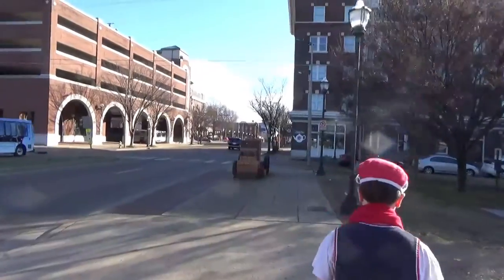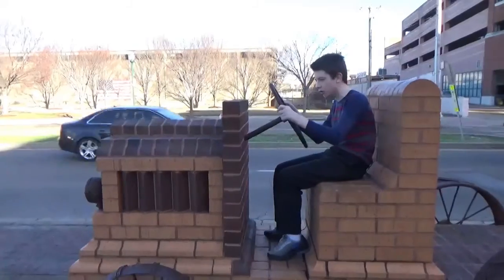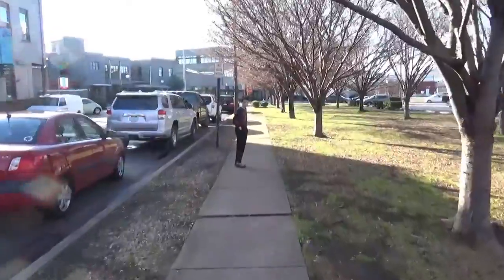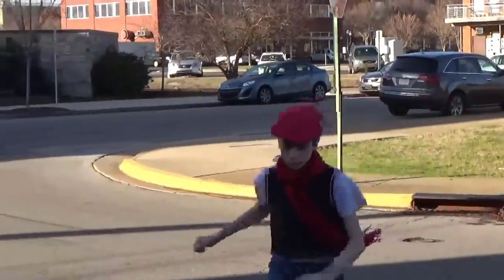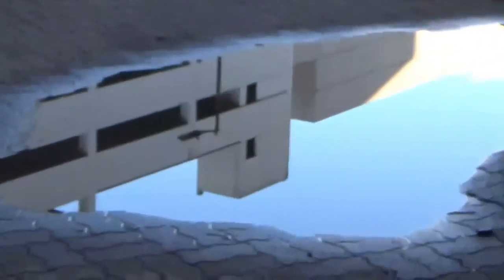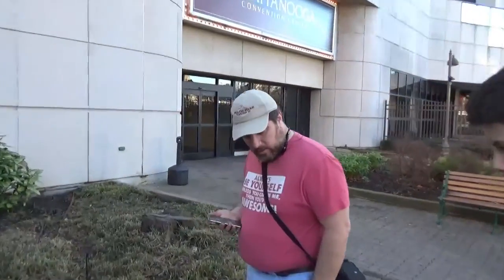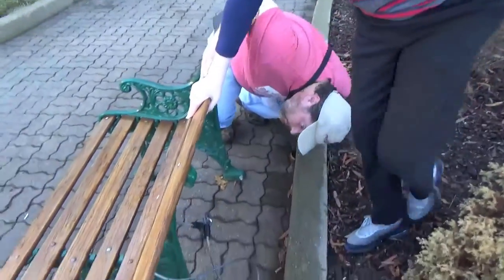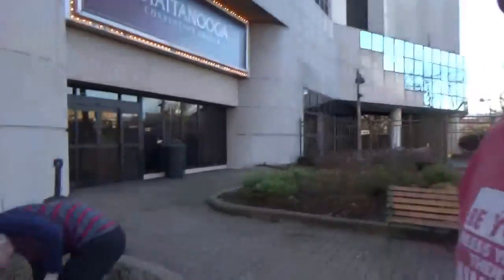Urban Caching with my boys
Laura and Shelby had planned to meet up with some friends at English Rose Tea Room in downtown Chattanooga. I thought this would be a great opportunity have some one on one time geocaching with my boys, Dave and Nick.

They really didn't know what they were in for when we asked them to leave their electronic devices at home.  I did bring along my GPSr and my phone, but that was it.

There just happened to be a geocache and a parking lot right across the street from the English Rose.  We dropped the ladies off and found a parking space. We paid for an hour of parking (like that would be long enough when we get on the hunt).

Brick Truck

GC646V7-Brick Truck was the closest geocache so the three of us headed over to make this easy grab (we thought). We had only be there for a minute when a van full of people pulled up and a crowd jumped out and ran toward us. A little confused, we backed away as they climbed up on the brick truck and asked if I would take their picture. It turned out they were also doing some kind of scavenger hunt, but it wasn't geocaching. They left and we went back to the search. Within two minutes, we were surrounded by another group of strangers. I asked it they wanted me to take their picture. They did. Then they left.

As soon as they left, another couple walked up, thankfully "pillman & Pipi mom" asked if we had found it yet (Thank goodness, they're geocachers!) We worked together for several more minutes to find the tiniest container available, called a "nano." (Nanos are about the size of the eraser on a pencil)  There were lots of places it could be and many could not be seen with the eye.  I almost got my hand stuck in one of these un-see-able places (I don't think your arm is suppose to bend that way!)  But I had to get my hand out, because I had the cache in it. (I kind of felt like a raccoon in a trap).  In the end, I did manage to retrieve my hand and the cache.  Dave signed the log for all of us and place it back in it hiding spot. (He's little and his bones are still flexible!)

After grabbing the Brick Truck cache, I looked around for the next closest cache in the area I had not found yet; GC646TM - Hide and Seek was it and it was just a short walk. When we arrived at ground-zero, we had the place to ourselves (which was very nice after our experience at the brick truck). I went straight to the hiding spot, felt around, looked in all visible locations, came up empty. We spread out a little to other possible locations (there are many within 5-10 feet). I finally worked my way back around, before totally giving up. Imagine my surprise when the cache jumped out at me from the first place I looked! Grrr. Now I know why it's called "Hide and Seek"!

So far, my day of geocaching with my boys was going great and we were having fun together without Nintendos or tablets (imagine that!)

Conventional Wisdom

I may have over extended my day of geocaching with my boys.  GC6D5N9 - Conventional Wisdom was a pretty good walk from "Hide and Seek" but I felt my boys and I were up to the task and we still had at least 30 minutes left on the parking.

We searched for this one until my wife texted that she was ready to go and then for a few more minutes (please don't tell her) I think we must have touched every rock here, but had no luck. Finally we had to DNF this one for today. As we walked back, one of my boys said "Didn't we just pay for an hour of parking. Hasn't it been longer than that?" I looked at the time and said "Yep, let's hope they aren't checking!" The truck was still there when we got back with no tickets. It was a good day of urban caching with my boys.